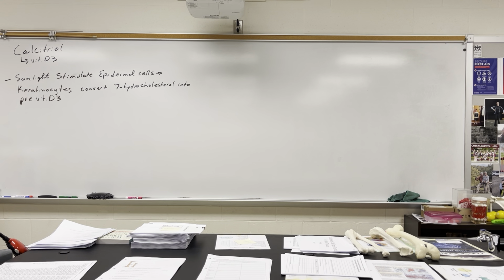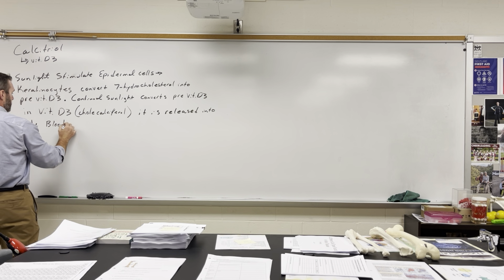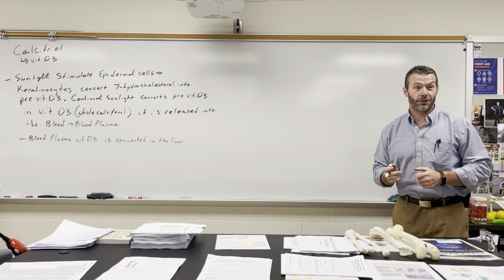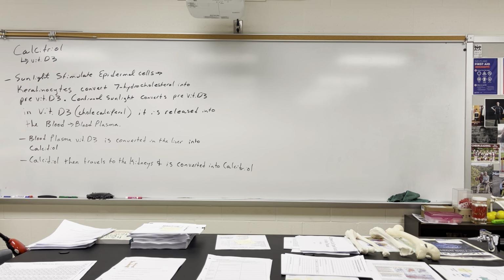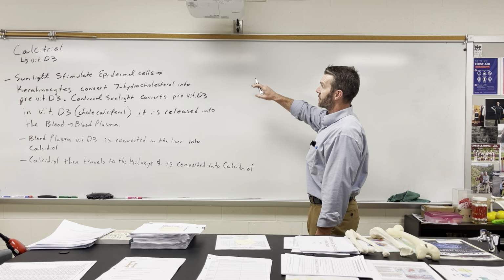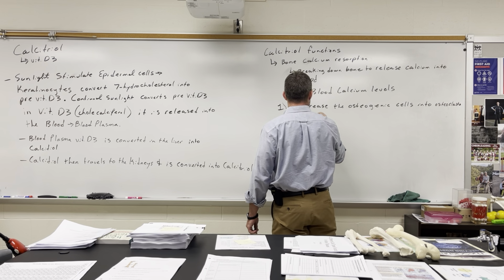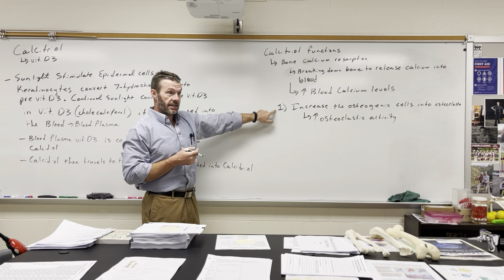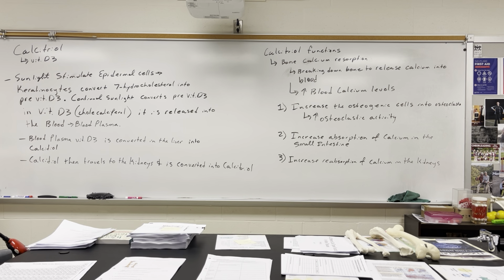11/16/23 Anatomy & Physiology: Calcitriol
In this video we discuss the role of calcitriol in bone mineralization. I hope this helps.